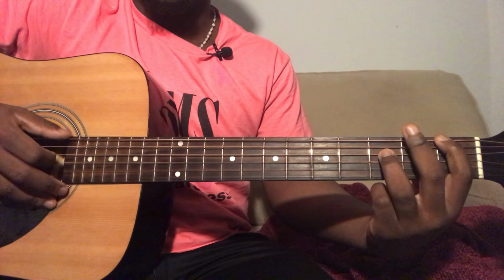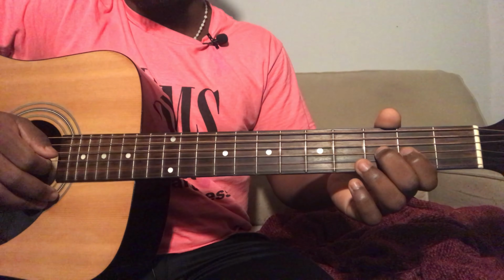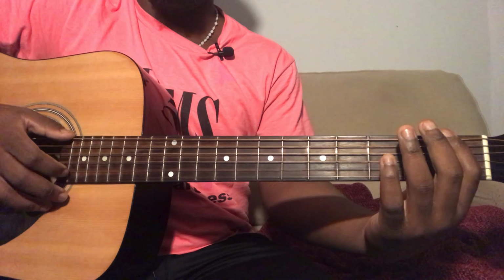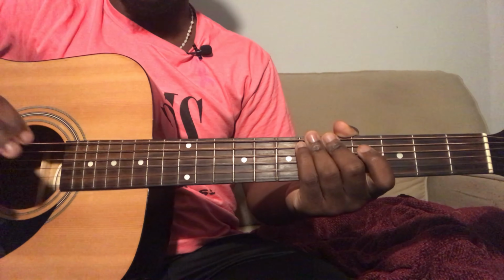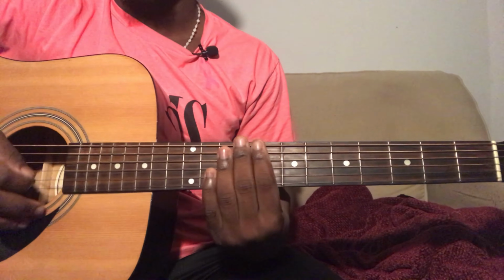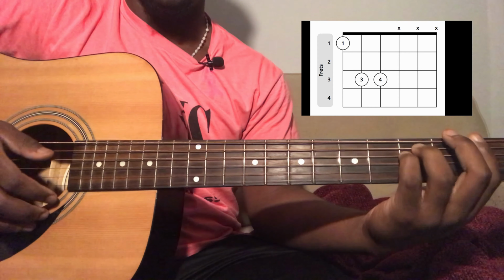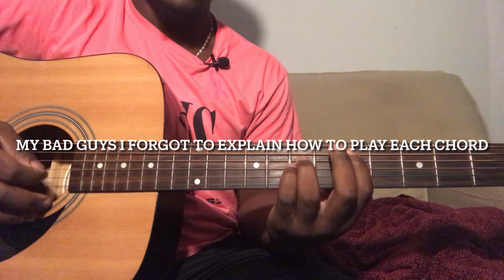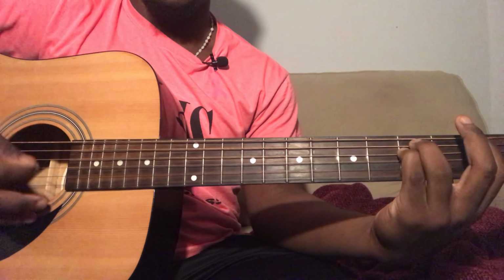Be Somebody - Neffex | Guitar Tutorial( How to play Be Somebody)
This is how to play Be Somebody by Neffex. This was a recommended song from the comment if you have a request for a song you would like to learn to leave it down in the comments and I’ll check it out. This channel is all about the music from tutorials to covers if you like what you see and want to see more, make sure you subscribe and leave a like if you enjoyed the video it would mean a lot :). Hope you have a great day, stay blessed